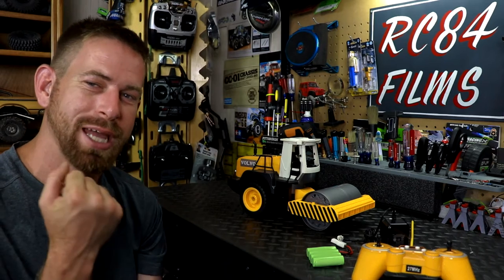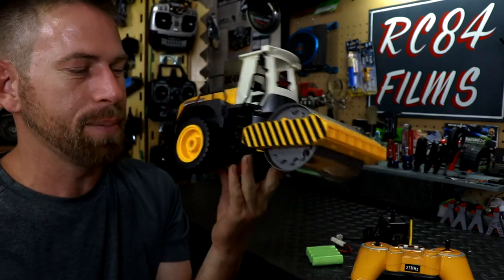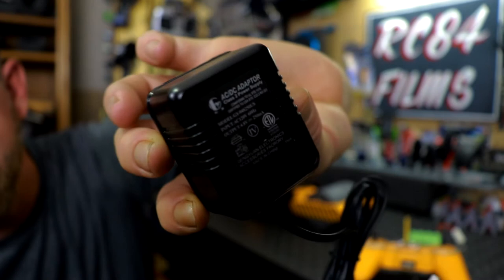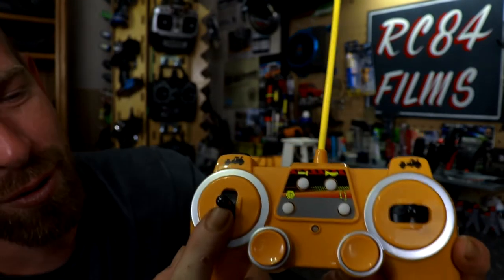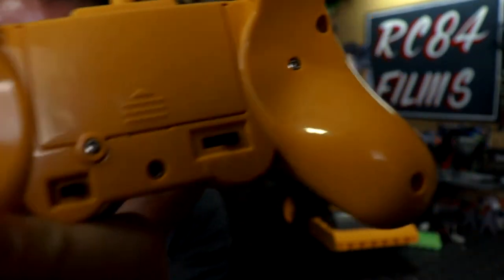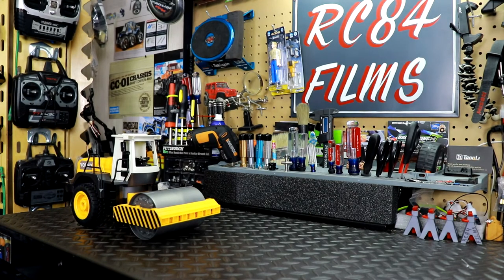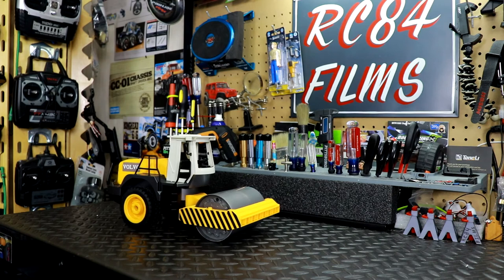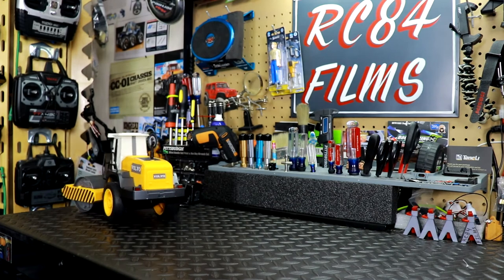RC84Films: RC Road Roller Double E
Taking a look at a really cool RC Road Roller from Double E